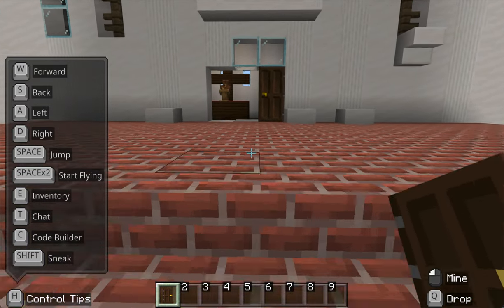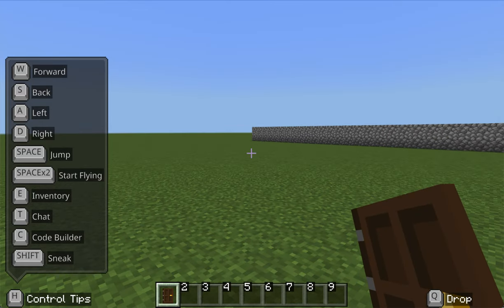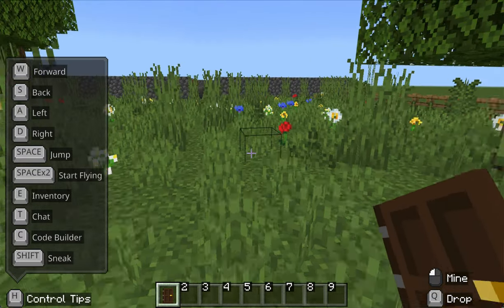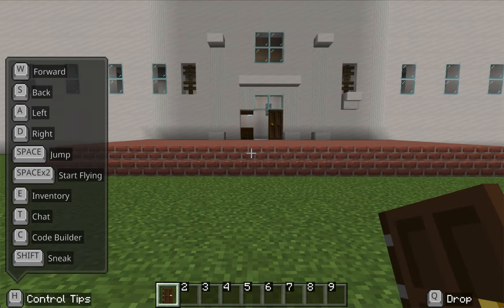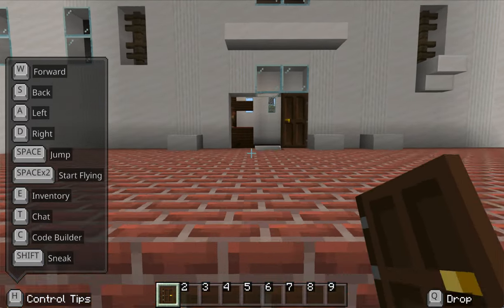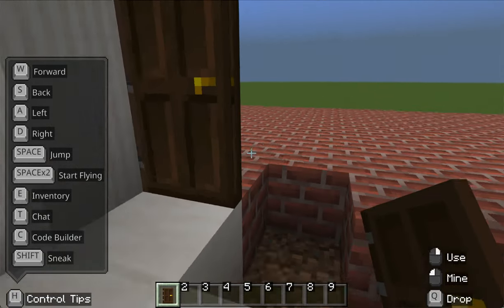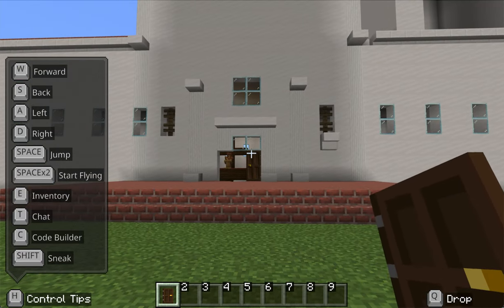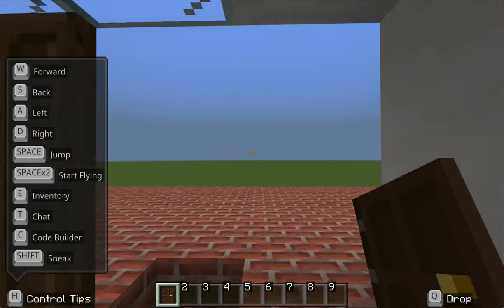Mission San Luis Rey de Francia